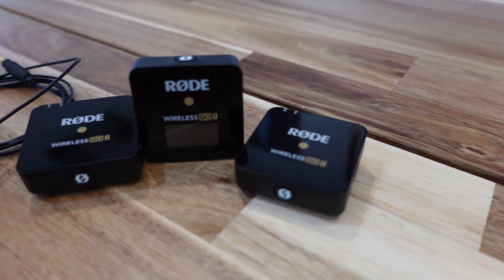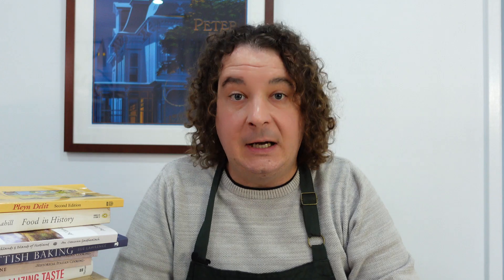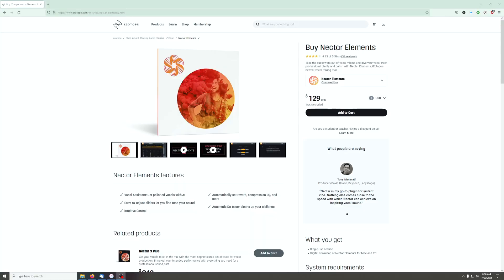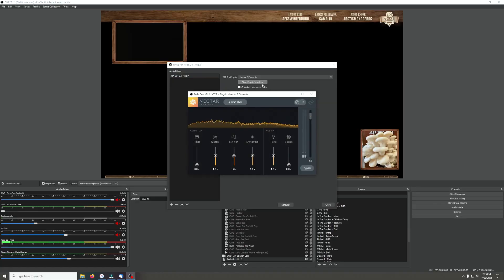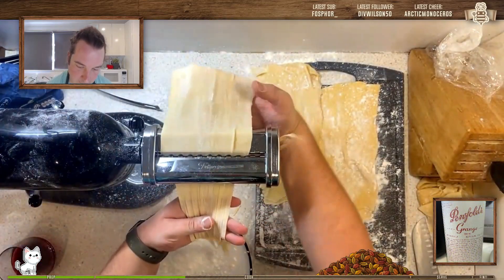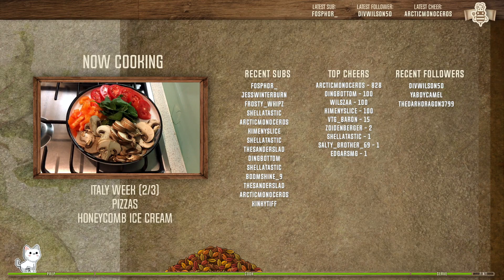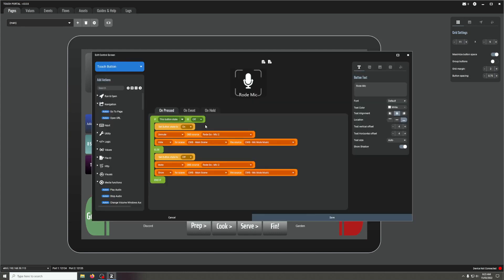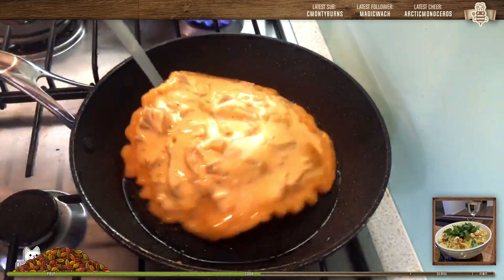Live Streaming Cooking - How I Improved My Audio In The Kitchen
I've been live streaming my cooking on Twitch for over a year. I have made a number of improvements to my audio during this time. There are easy, and free, ways to get better audio in the kitchen. In this video I talk about the three areas that I have focused on to improve this aspect of my videos.